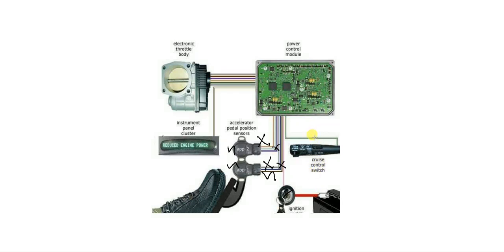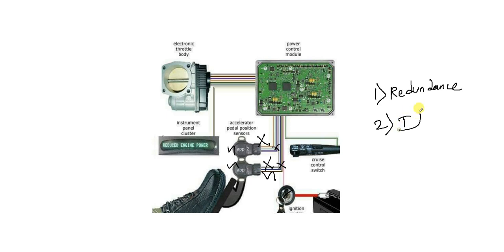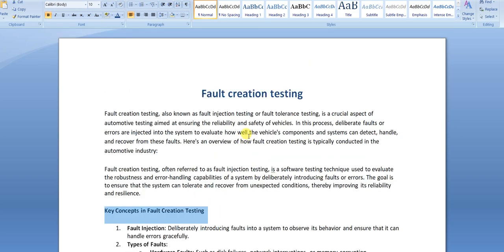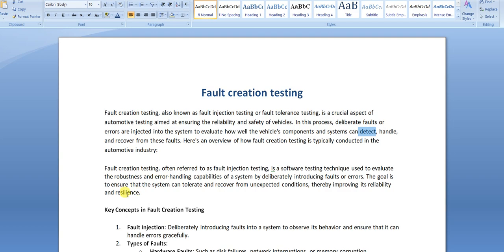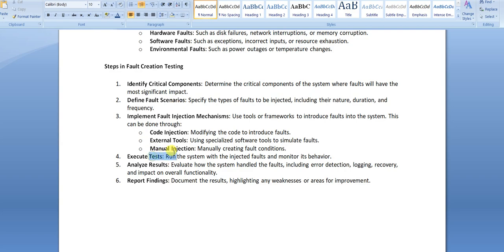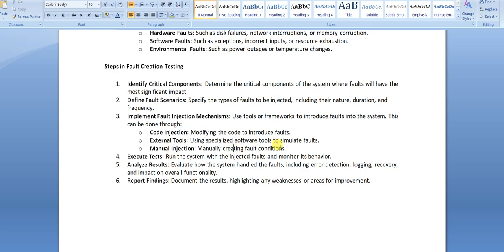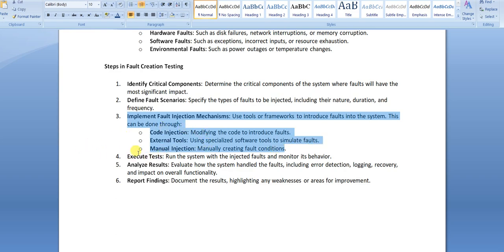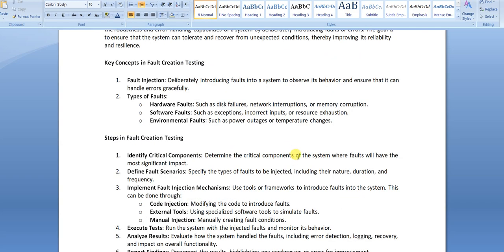Fault Creation Testing - Embedded World Automotive